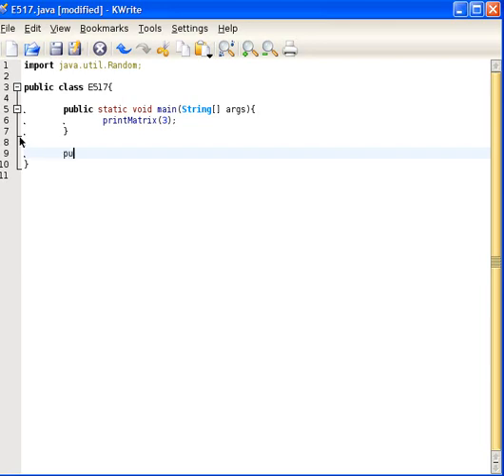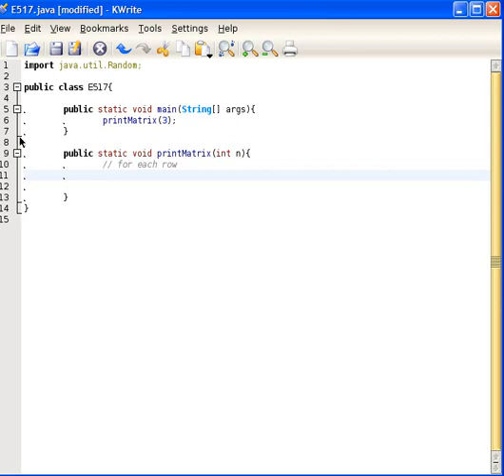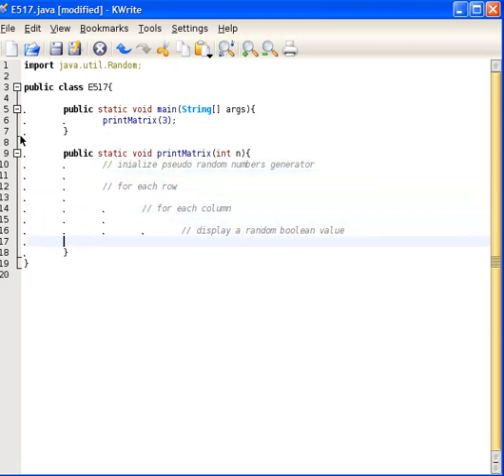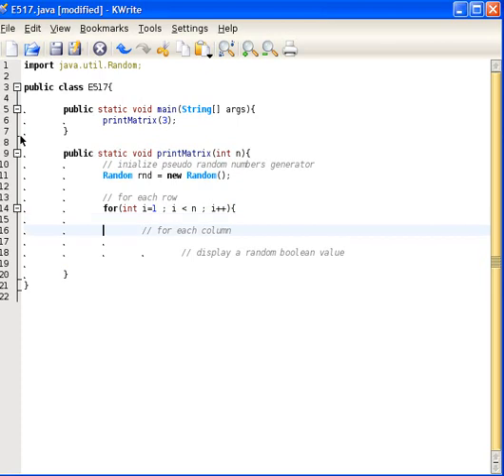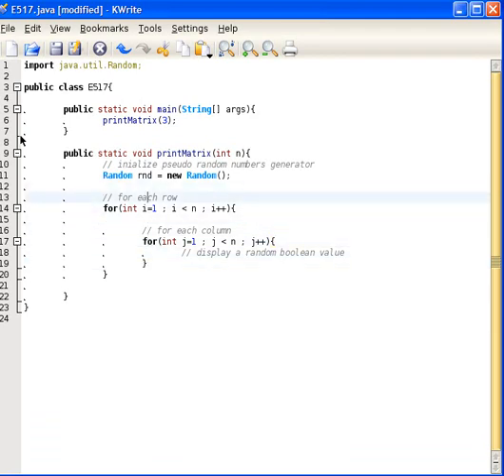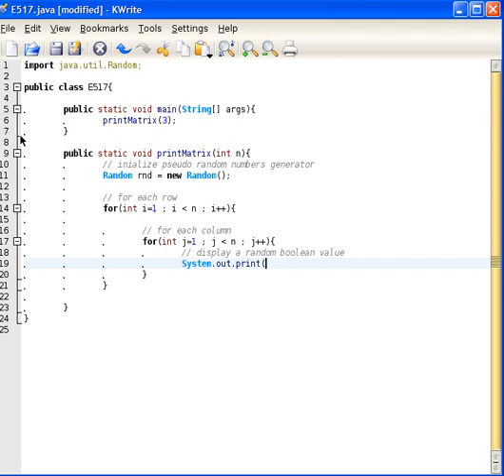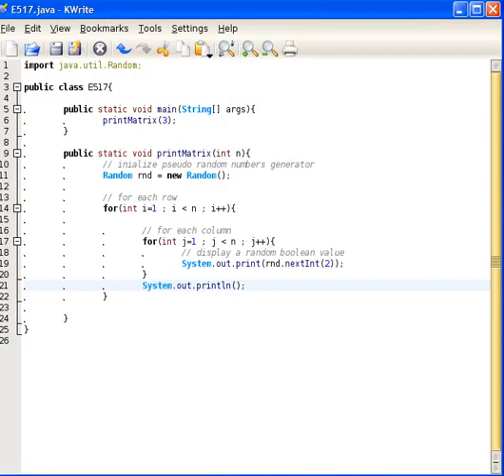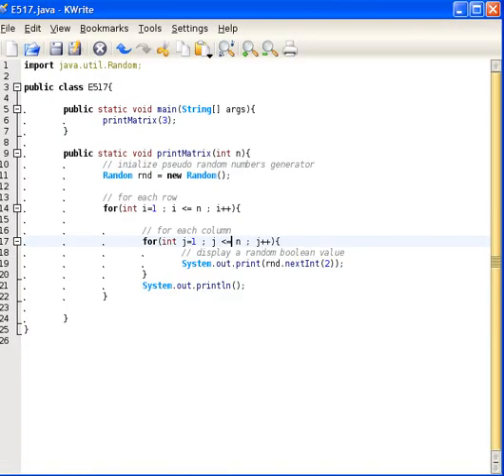Intro to Programming - Java Methods - A01